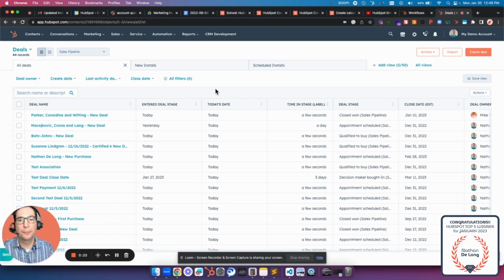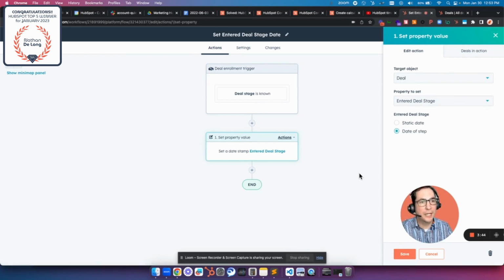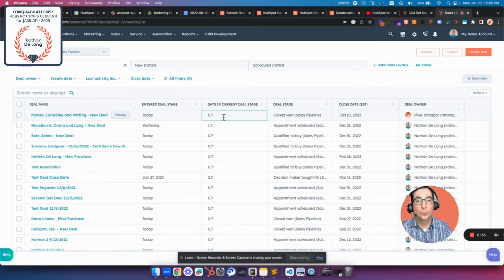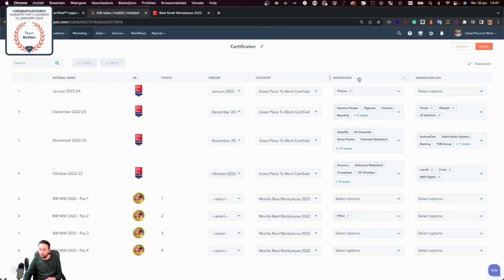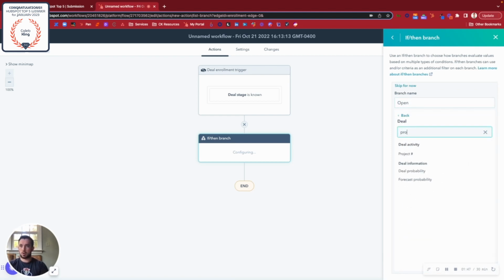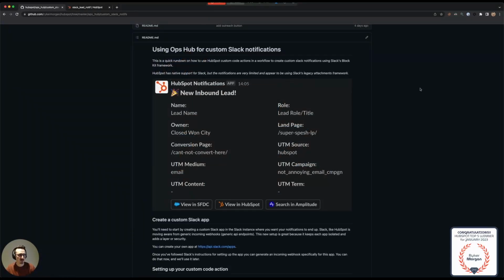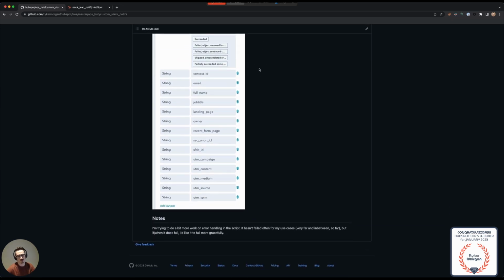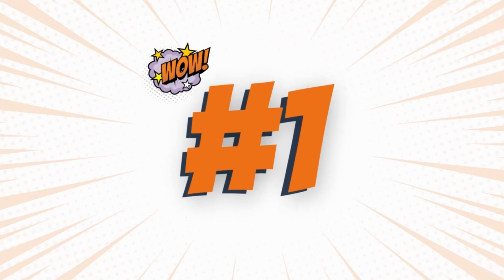The HubSpot Top 5 w/ Kyle Jepson | January 23 Edition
Every month hubspot professionals from around the globe submit the problem and solution sets they are most proud of. Kyle Jepson then picks the Top 5 that showcase HubSpot awesomeness! Watch this compilation video to see why these 5 hubspotadmin won the january2023 competition.

// CHAPTERS
0:07 Introducing the January Winners
0:32 Nathan DeLong - Calculate Days Deal
7:16 Teun Rutten - HubDB
12:04 Caleb King - Deals Stage Re-enrollement
16:43 Ryker Morgan - Custom Slack Notifications w Ops Hub
20:42 Thomas Lane - Dependant Files in HubSpot

💬  FEEDBACK